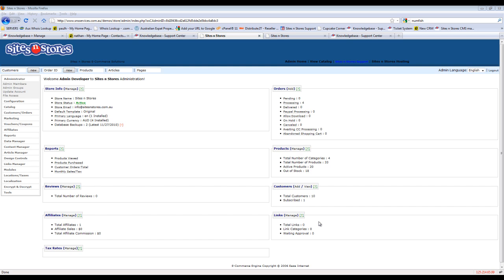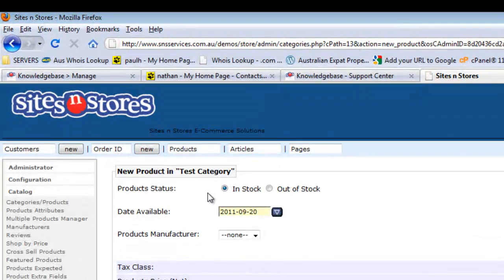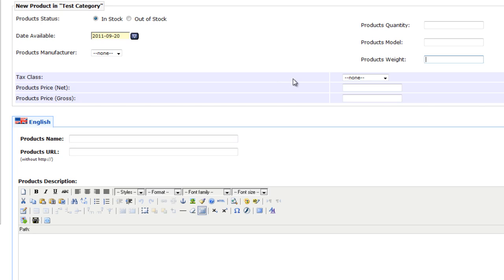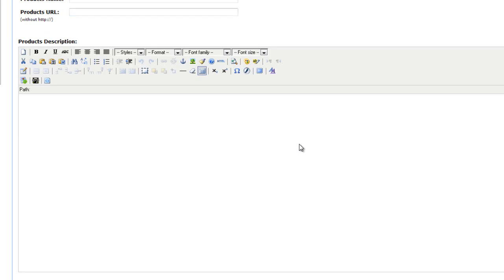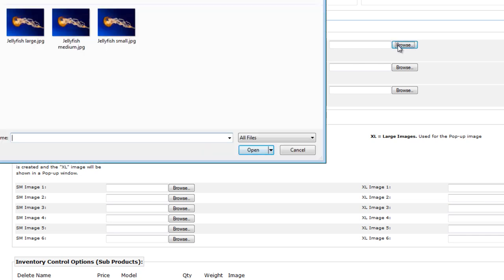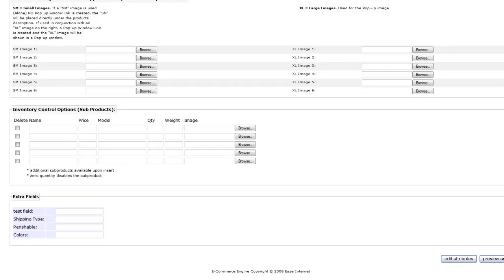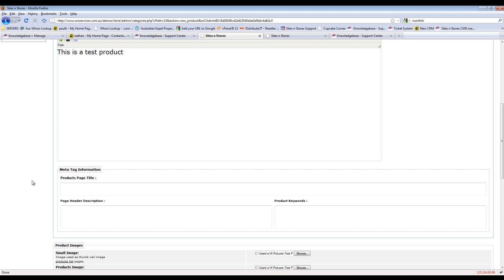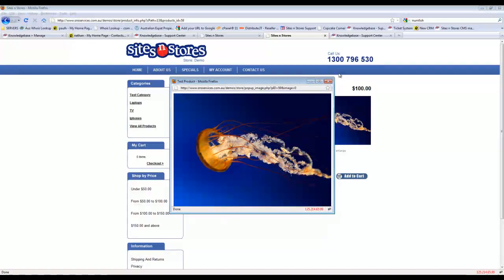Adding Products to Your Catalog in E-Commerce Store - SitesNStores Support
Video walkthrough showing how to add new products to your product catalog for your E-Commerce store.